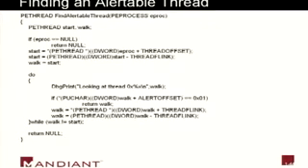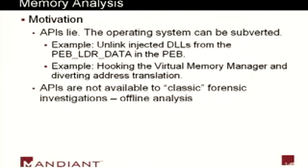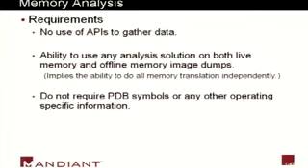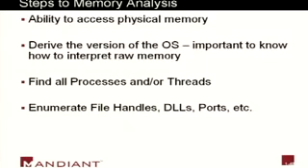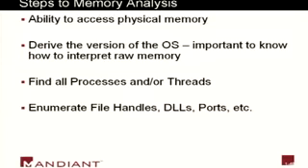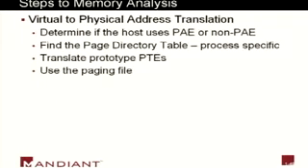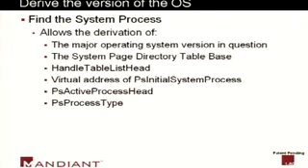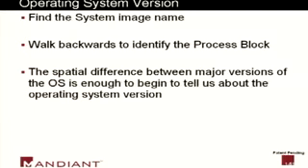2007 BlackHat Vegas V41 Butler Kendall Blackout 03